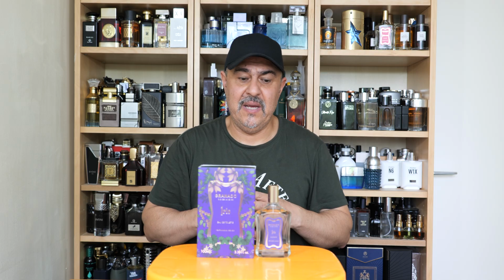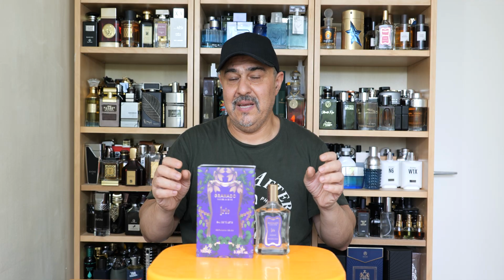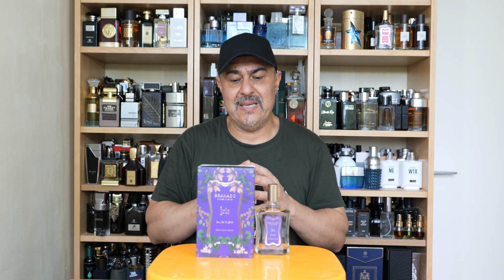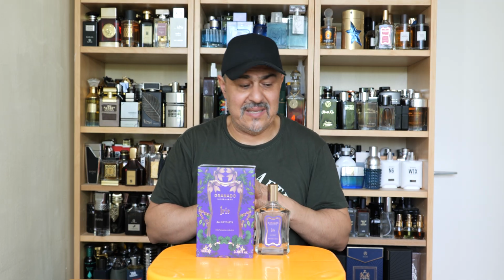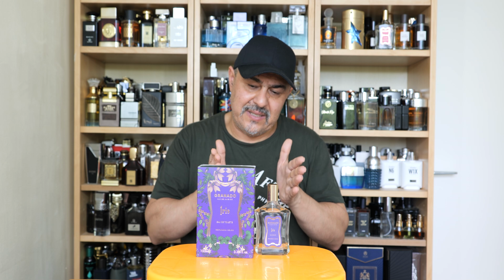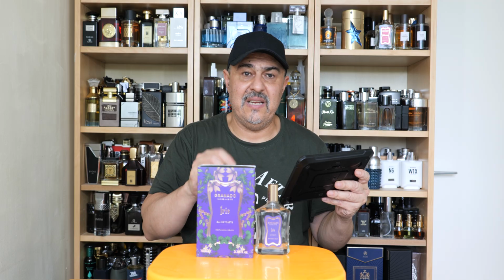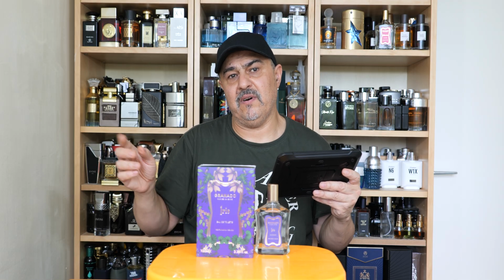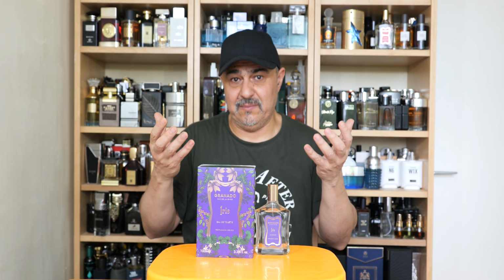🌸Granado Rio de Janeiro Iris EDT 100ml – Update of This Classy Classic Brazilian Perfume!?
Today, I'm thrilled to be unboxing and reviewing a truly elegant floral scent from Brazil: the Granado Rio de Janeiro Iris Eau de Toilette (100ml). This classy Brazilian perfume caught my eye (and nose!) thanks to its vintage-inspired packaging, refined iris note, and the growing reputation of Granado Pharmácias—one of Brazil’s most historic beauty houses.

So let’s dive into the first impressions, presentation, and of course, the scent profile of this beautifully crafted floral EDT.

🛍️ Unboxing Granado Iris EDT 100ml – A Touch of Vintage Rio
The moment I opened the box, I was impressed by the art deco-inspired packaging. Granado really leans into its heritage apothecary aesthetic, with floral motifs and gold detailing that instantly transport you to old-world Rio de Janeiro.

Packaging: Sturdy, beautifully illustrated box with botanical design

Bottle: Clean, clear glass with a simple golden cap – minimalistic yet elegant

Size: 100ml (3.4 fl. oz.) – a generous amount for an Eau de Toilette

This would make a stunning gift or a charming addition to any vanity.

👃 First Sniff – My Initial Reaction
Now, onto the exciting part—the first spray. Here’s how it developed on my skin:

🟢 Top Notes:
Bergamot – Bright and zesty, a fresh citrus opening

Violet Leaf – Slightly green and watery, adding a natural elegance

Pink Pepper – A light spicy sparkle that gives it energy

💜 Heart Notes:
Iris – Soft, powdery, and slightly rooty. Very classic and refined

Heliotrope – Adds an almond-vanilla sweetness

🎤 **About Me:**
I’m Naz, also known as the Toiletterian. I'm your go-to for hidden fragrance gems and real-talk reviews.

Scents Of Persia By The King Of Hidden Gems (Toiletterian, Naz)

Rose – Gentle and floral, balancing the powder with freshness

🔥 Base Notes:
Musk – Clean and comforting

Vanilla – Subtle, not sugary; just enough to round out the florals

Sandalwood – Creamy and soft, anchoring the fragrance beautifully

💬 My Thoughts:
This isn’t a loud fragrance—it’s subtle, refined, and intimate. The iris really shines here in a beautifully powdery, feminine way, but without being old-fashioned. It’s got a touch of vintage charm, but it's very wearable for modern tastes.

💡 Perfume Personality & Ideal Use
If you love fragrances that are:

Light yet memorable

Elegant but approachable

Floral without being sugary

Vintage-inspired but not dated

… then you’ll likely fall in love with Granado Iris EDT.

This is perfect for:

Spring & Summer

Office or everyday wear

Brunches, gallery days, quiet coffee dates

Those who love iris-based perfumes like Prada Infusion d’Iris or Chanel No.19 Poudré, but want something more niche and affordable.

✅ Highlights & Pros
🇧🇷 Made in Brazil with high-quality botanical ingredients

🧴 Beautiful and gift-worthy presentation

🌸 A unique powdery floral scent that feels nostalgic yet modern

💰 Great value for a 100ml Eau de Toilette

💼 Office-safe and skin-friendly with good projection for its category